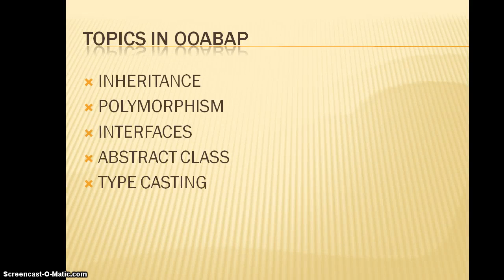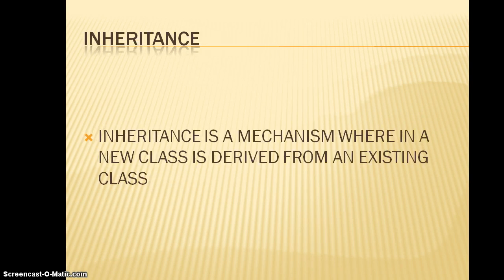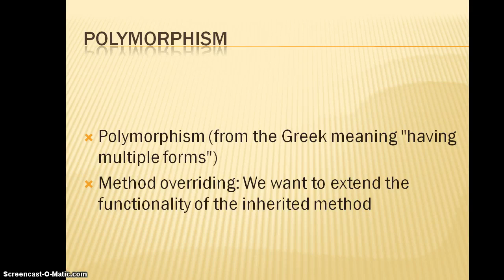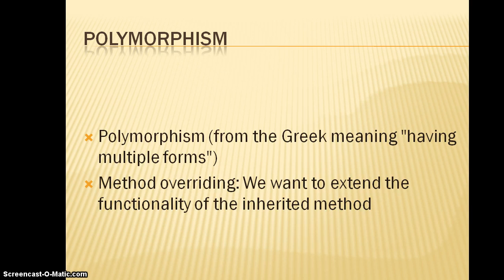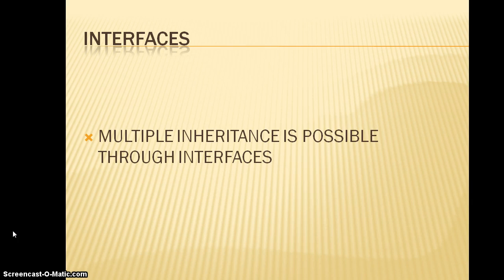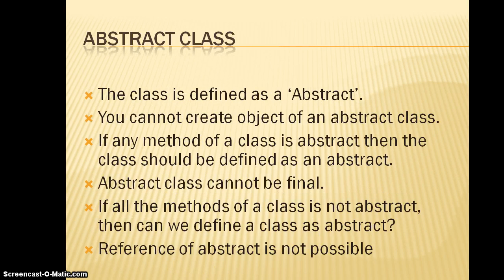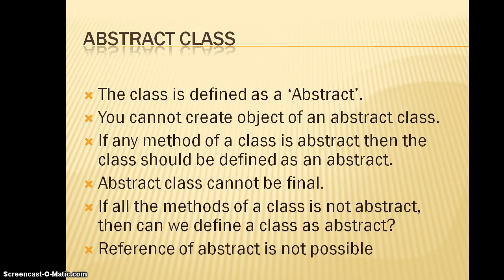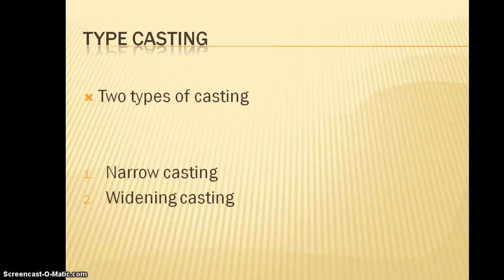SAP ABAP OOP | Inheritance, Polymorphism & Interfaces | Abstract Classes & Type Casting | #005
🚀 Master SAP ABAP Object-Oriented Programming (OOP) with Real-World Examples

Welcome to the complete SAP ABAP Objects (OOP) tutorial series! Whether you're a beginner, an experienced SAP ABAP developer, or preparing for SAP technical interviews, this playlist will help you build strong Object-Oriented Programming skills used in real SAP ECC and SAP S/4HANA projects.

✅ Introduction to ABAP Objects (OOABAP)
✅ Constructors and Object Creation
✅ Encapsulation
✅ Inheritance
✅ Polymorphism
✅ Interfaces
✅ Events and Event Handling
✅ Exception Handling
✅ Static vs Instance Components
✅ Abstract and Final Classes
✅ Local vs Global Classes
✅ Object References
✅ SAP Interview Questions & Answers

SAP S/4HANA Developers
SAP Professionals
Computer Science Students
SAP Interview Candidates
Freelancers and SAP Consultants

Every tutorial includes practical coding examples, clear explanations, and best practices used by SAP professionals worldwide.

SAP ABAP
SAP S/4HANA
CDS Views
RAP Model
ALV Reports
SmartForms
Adobe Forms
BAPIs
BADIs
Enhancements
OData
Workflow
Performance Optimization
SAP Fiori Integration
Clean ABAP

New videos are uploaded regularly to help you become a better SAP developer.